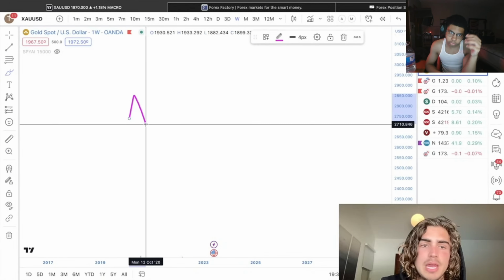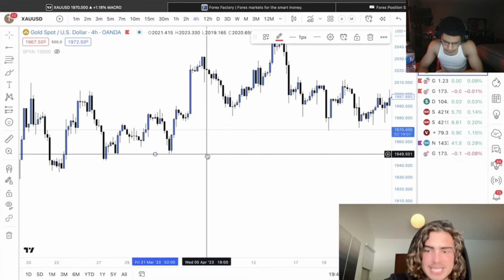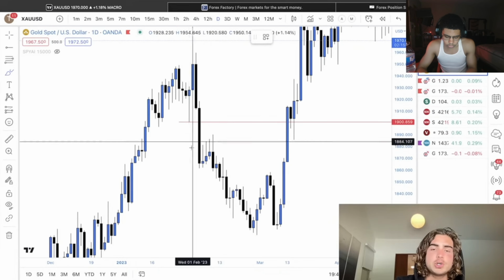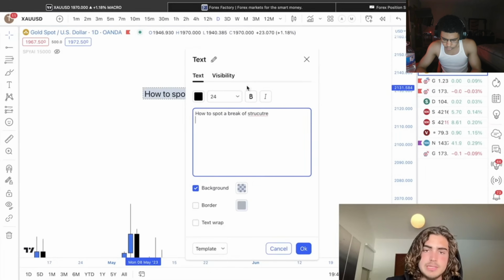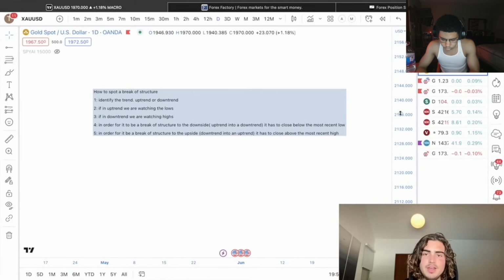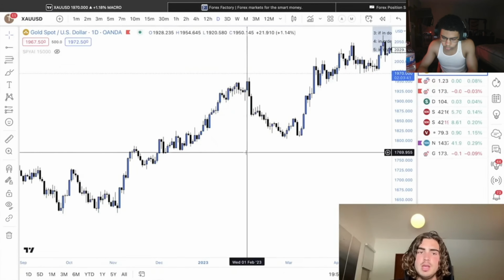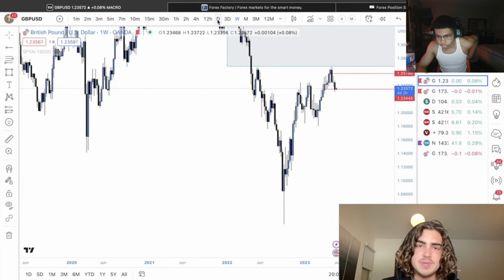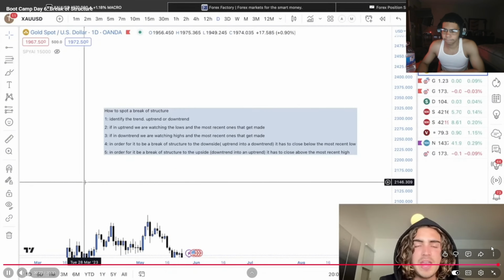TJR Bootcamp Part 5: Break of Structure Made Simple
🔥 TJR Trading Bootcamp Part 5: Break of Structure (BoS) 🔥

In Part 5 of my TJR Trading Bootcamp journey, I’m learning one of the most important trading concepts: Break of Structure. This is the key to spotting trend changes, high-probability trades, and market momentum shifts. Watch as I break it down, apply it live, and learn from mistakes while leveling up my trading skills.

In this episode, you’ll see:
✅ How to identify Breaks of Structure in real charts
✅ Why BoS is crucial for spotting trend reversals
✅ Step-by-step examples from my trading journey
✅ Tips from TJR’s framework that every beginner can apply

💥 Big credit to TJR Trading for the original Bootcamp content: TJR Trading YouTube

If you’re serious about trading or just starting out, this video will help you understand price action, read trends, and take smarter trades.